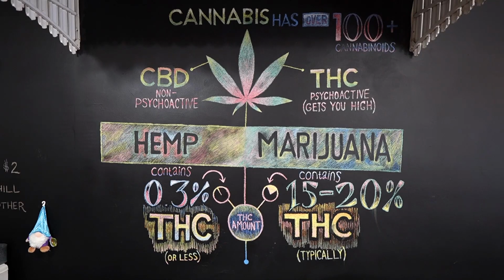CBD Types Explained by Hemp Geek Owego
Isolates, Broad Spectrum and Full Spectrum CBD Products.  Morgan from Hemp Geek in Owego explains Terpenes and Cannabinoids.  Visit Hemp Geek in Owego on Lake Street.